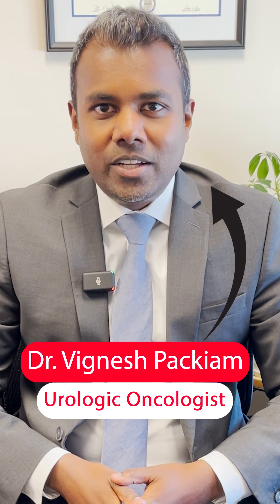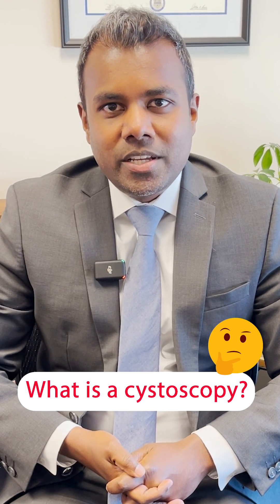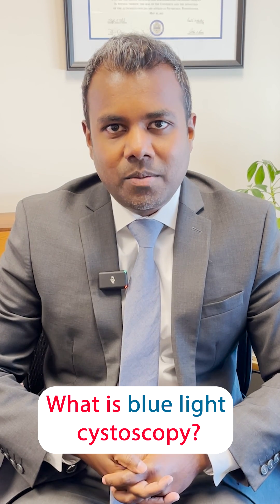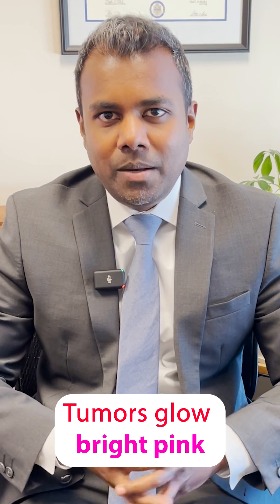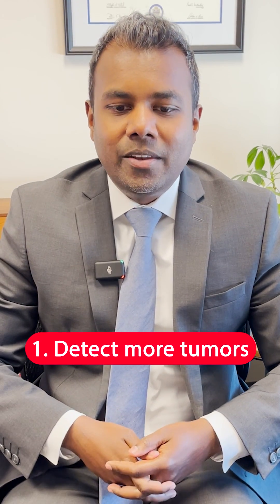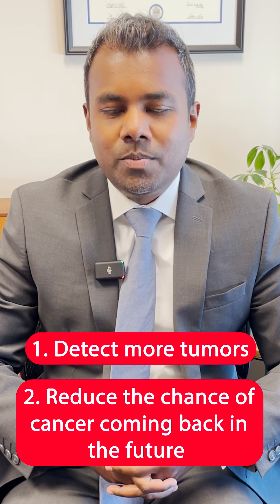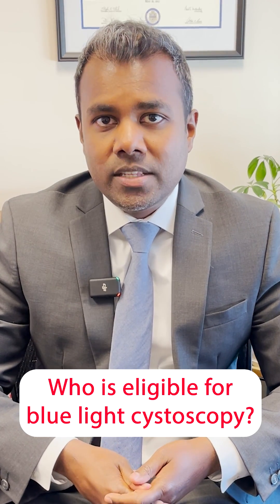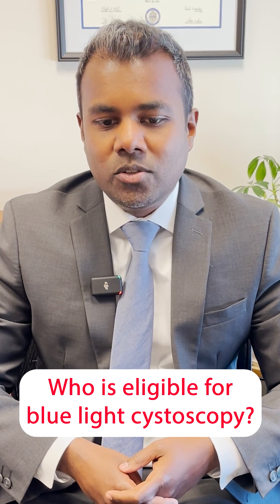Dr. Vignesh Packiam - Blue Light Cystoscopy for Bladder Cancer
How much do you know about blue light cystoscopy?

Learn more about how blue light cystoscopy is used to help patients with bladdercancer with @RutgersCancer and @RWJBarnabasHealth's Dr. Vignesh Packiam.